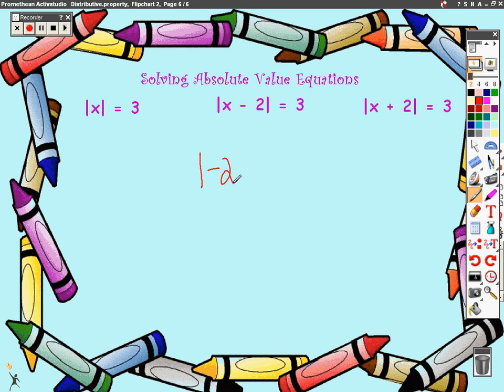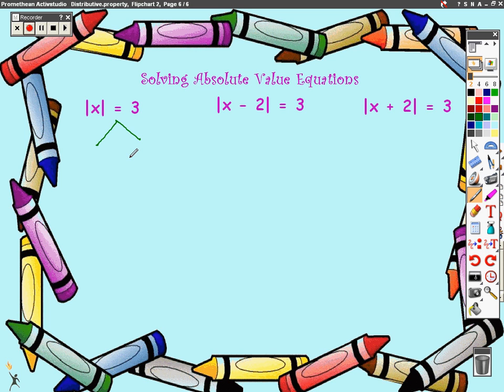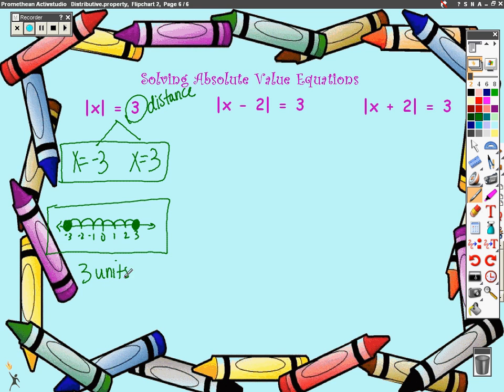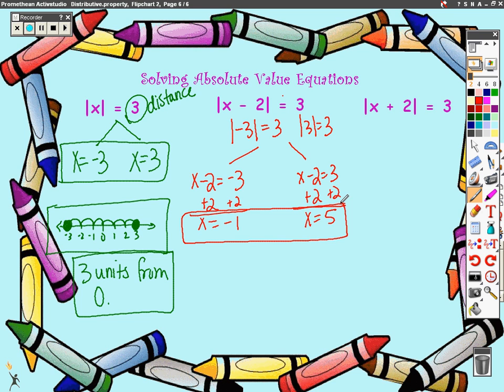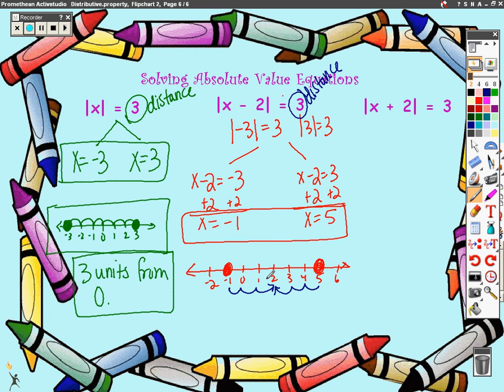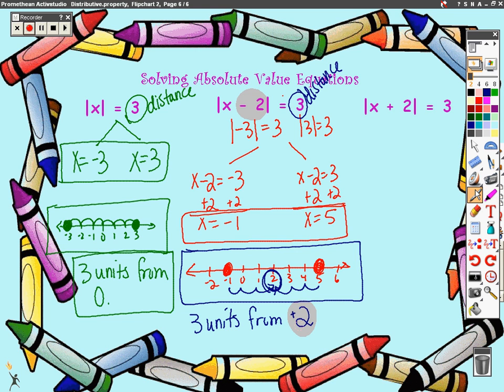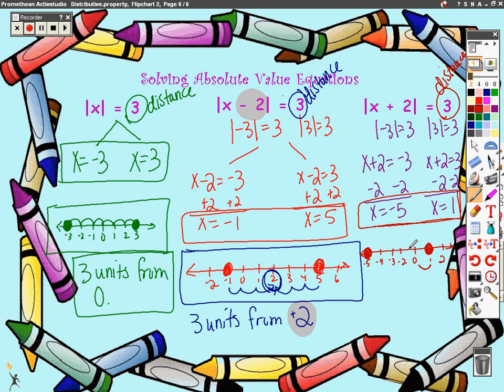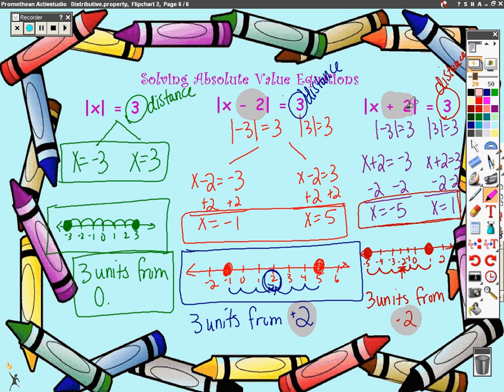Solving.absolute.value.equations.avi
Solving three absolute value equations